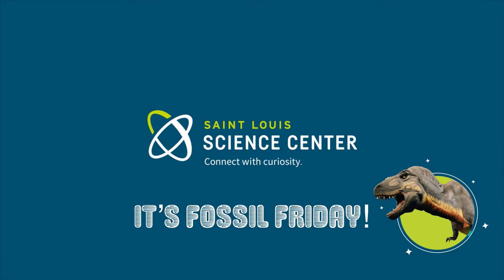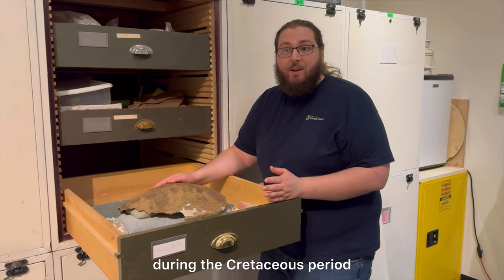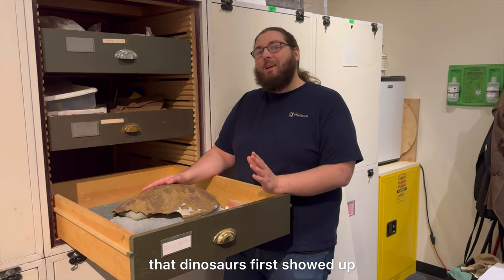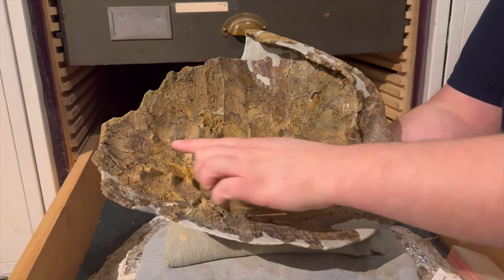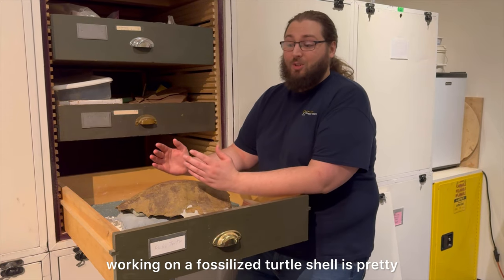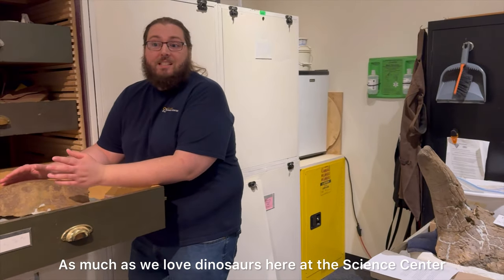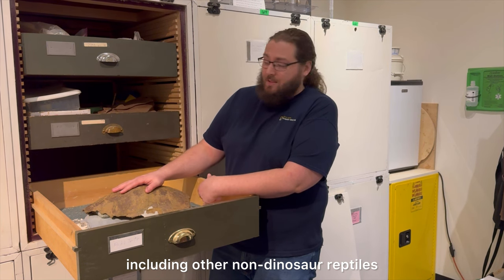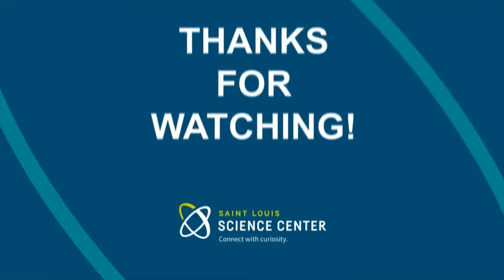Fossil Friday: Ancient Turtle Shell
FossilFriday Did you know that turtles lived along side dinosaurs? 🐢 This turtle we've been working on in our Fossil Lab lived during the Cretaceous period - a geological period that began 145 million years ago and ended 66 million years ago. It is the third and final period of the Mesozoic Era, as well as the longest. 🦖 Watch to learn more about this turtle shell and stop by our Fossil Lab to chat with our dino-mite team in-person!